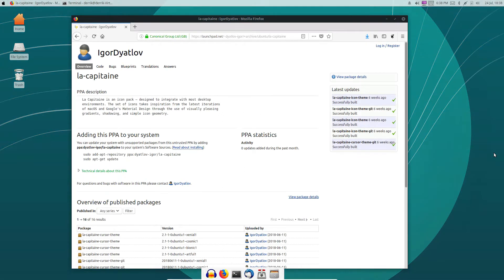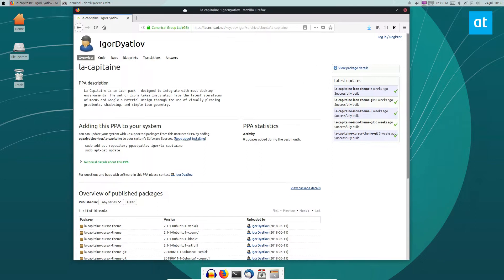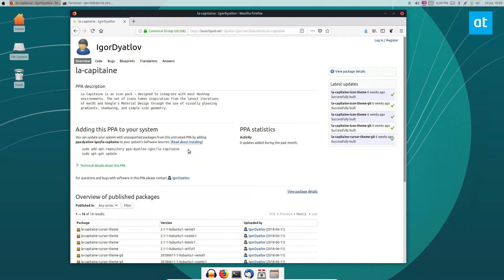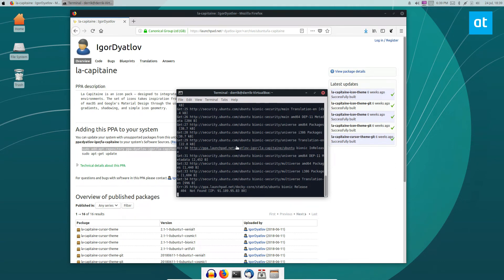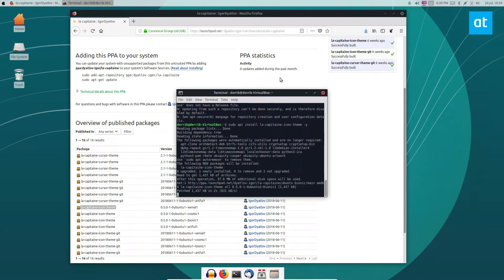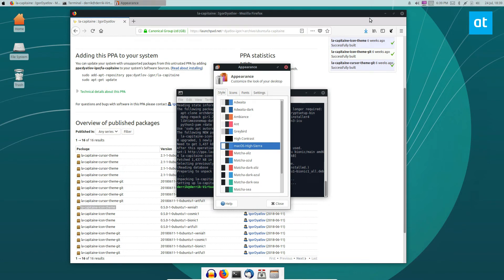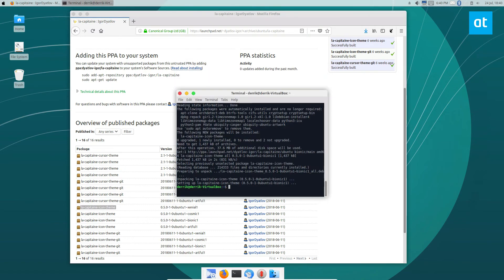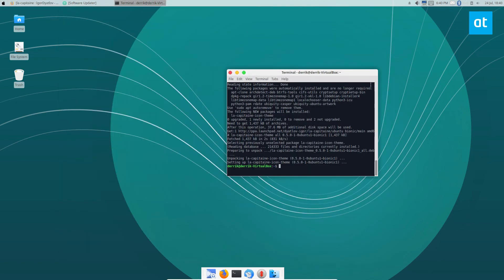How To Install The Mac-like La Capitaine Icon Theme On Linux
Love Mac OSX but on Linux? Consider switching your current theme over to La Capitaine. It’s a modern, Mac-inspired icon theme. The La Capitaine icon theme doesn’t come with a Mac OSX theme of its own. That said, the developer highly recommends using the theme in combination with Arc OSX.